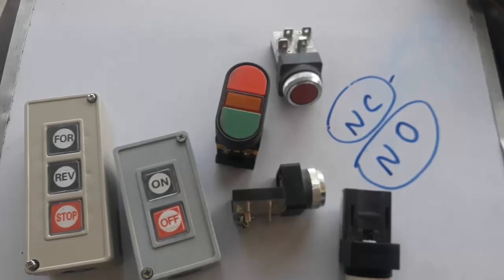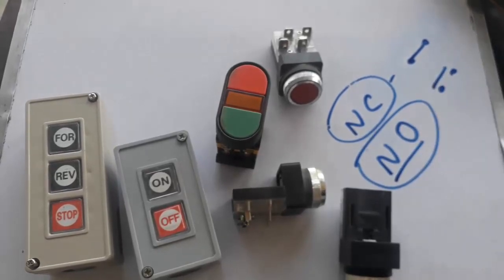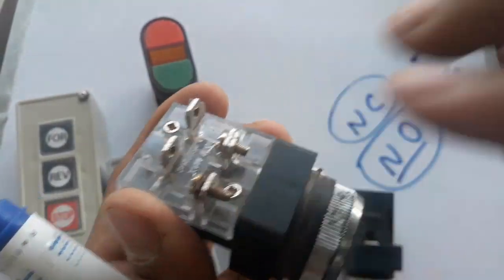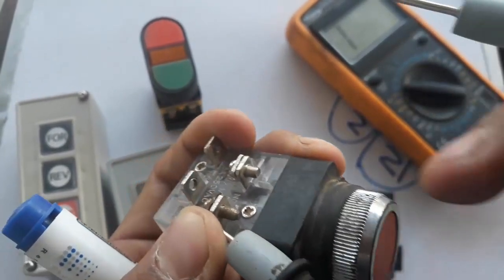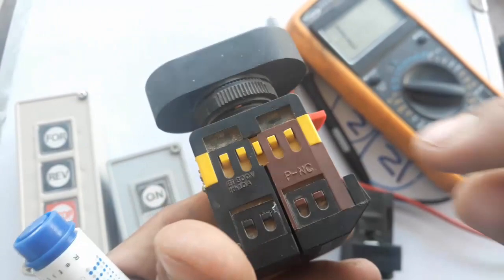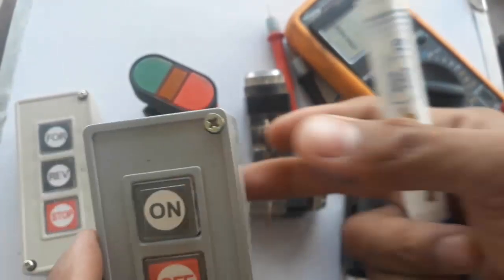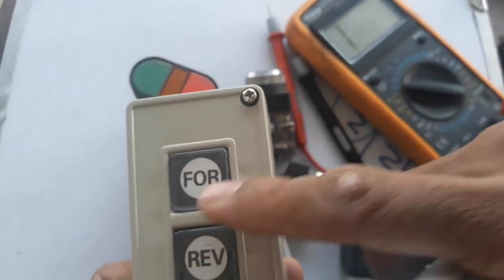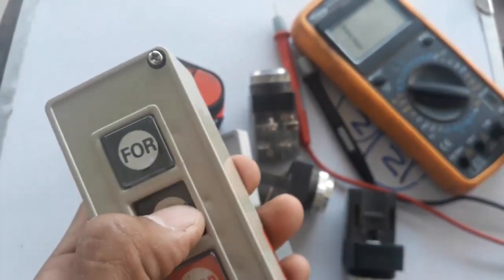What Is NC NO Switches | Normally Open / Normally Close Push Button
This video is about the NC NO Push button switch. That what is normally open push button switch and normally close push button switch. What is the working principles of these switches.